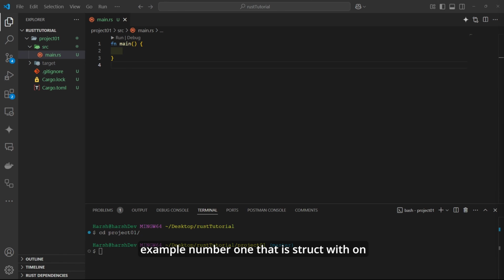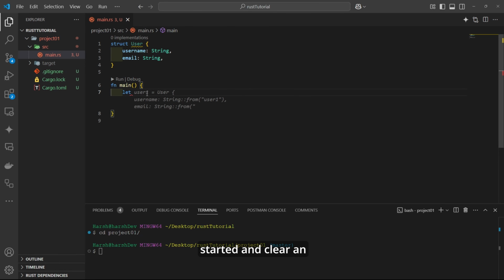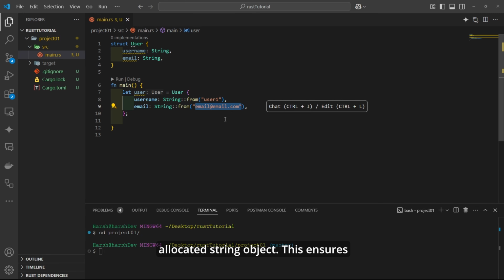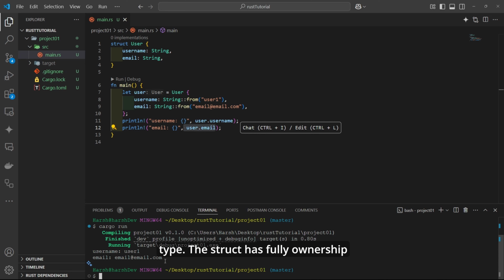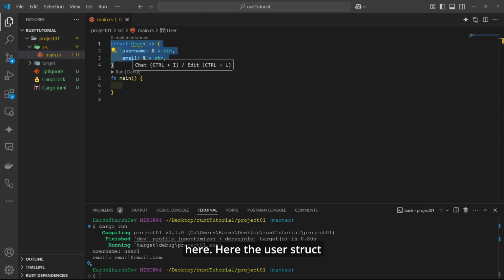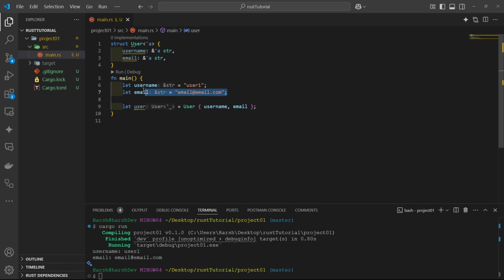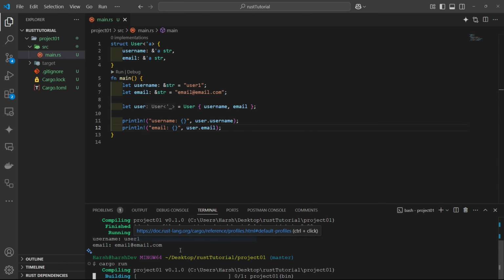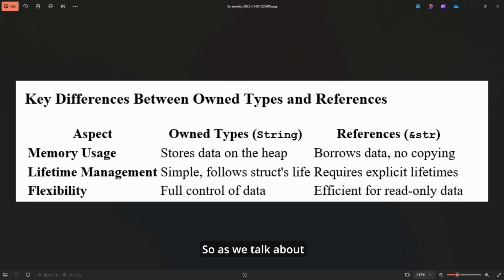RUST PROGRAMMING | 53. STRUCTS IN RUST | RUST GUIDE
🚀 RUST PROGRAMMING | STRUCTS IN RUST | RUST GUIDE 🚀

In this video, we’ll dive into structs in Rust, a key way to structure and manage data in your programs.

📌 Topics Covered:
✅ Declaring and defining structs
✅ Tuple structs vs named-field structs
✅ Instantiating and using structs
✅ Struct methods with impl blocks
✅ Associated functions
✅ Field initialization and update syntax
✅ Using derive for traits like Debug, Clone, etc.
✅ Structs with lifetimes and generic types
✅ Best practices for using structs efficiently in Rust

💡 Structs help you encapsulate related data and functionality, making your Rust code more readable and maintainable.